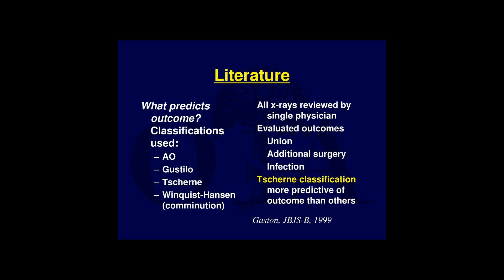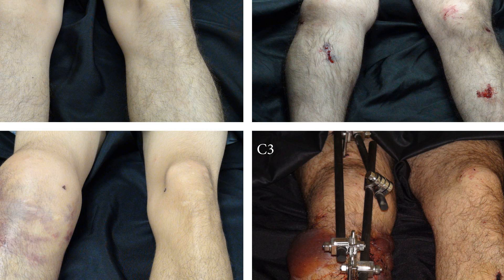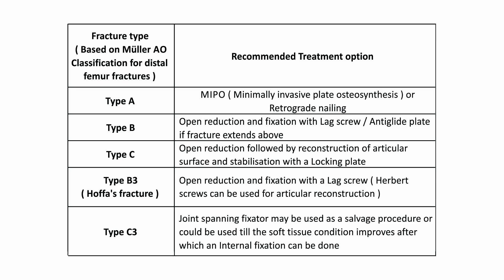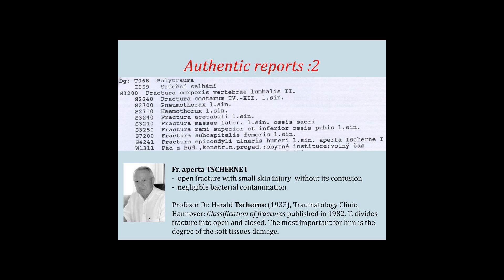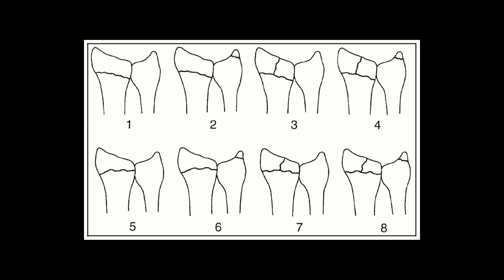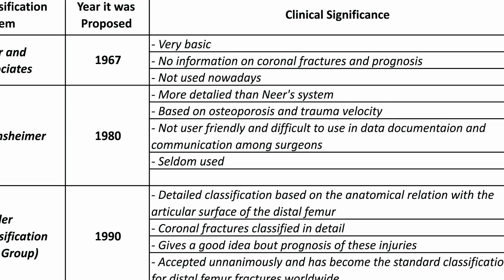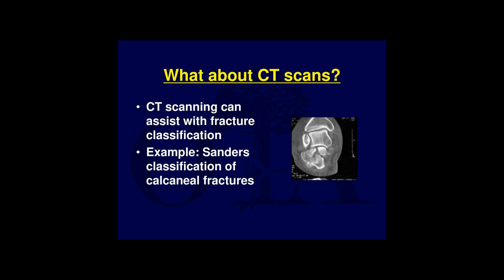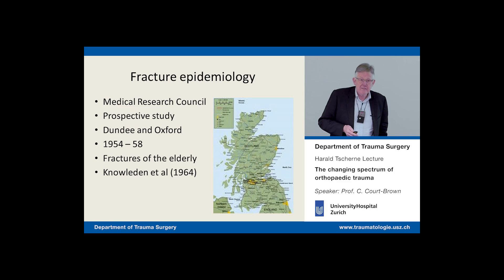[Wikipedia] Tscherne classification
The Tscherne classification is a system of categorization of soft tissue injuries